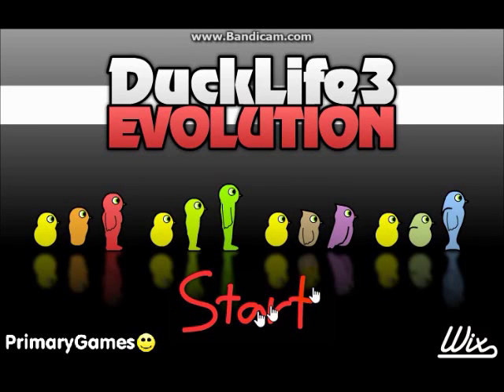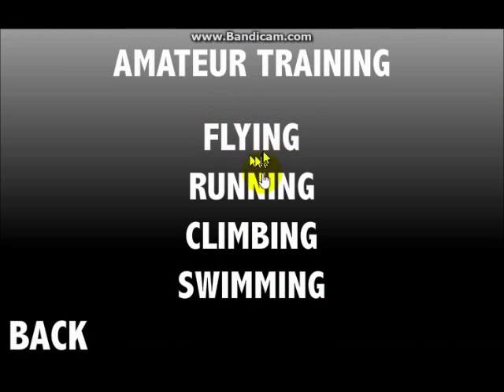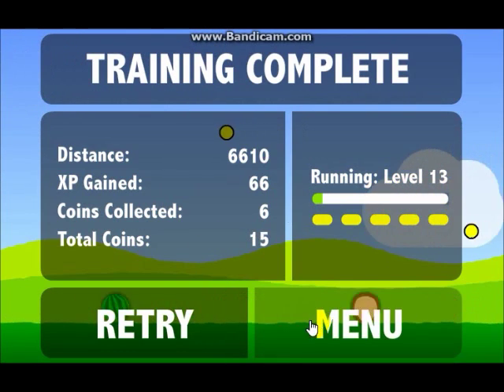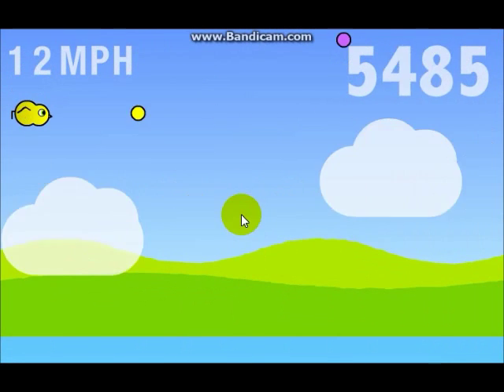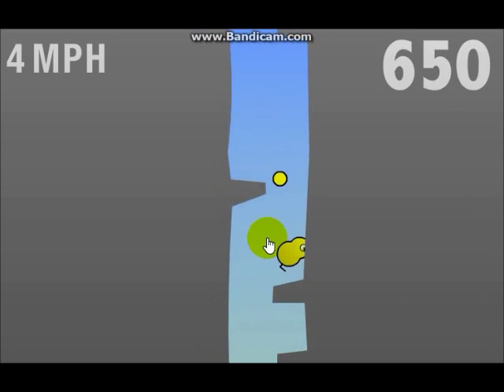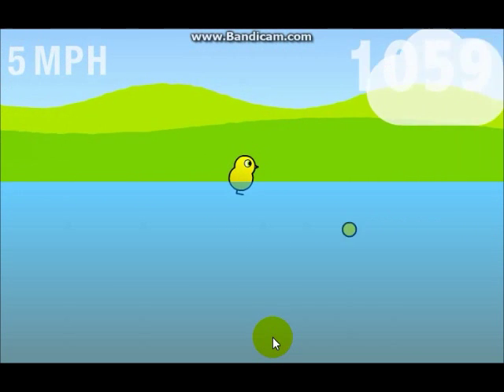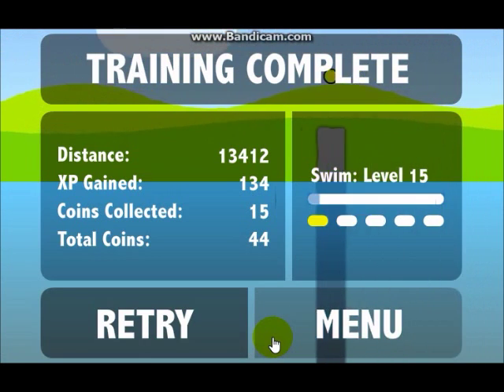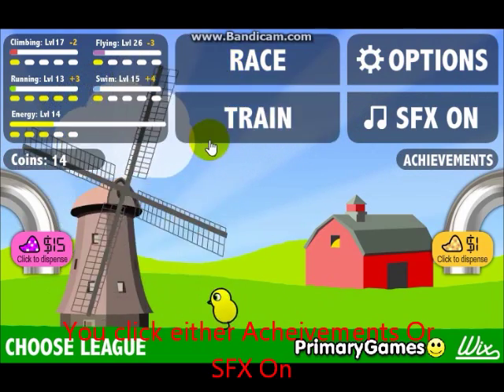Duck Life 3 - Episode 1 - The Basics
Duck Life is a game about training a duck and evolving it to beat the master duck. To train your duck to make it stronger and faster you must participate in minigames that will train your duck.